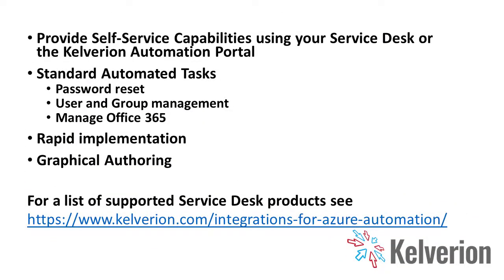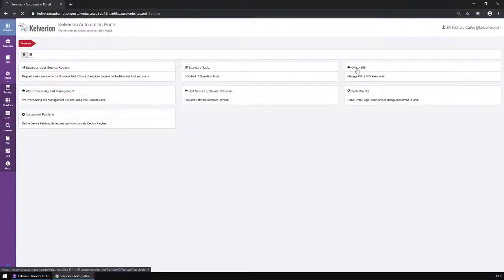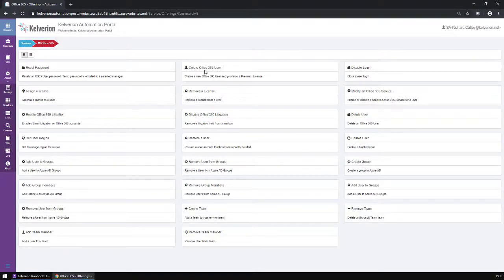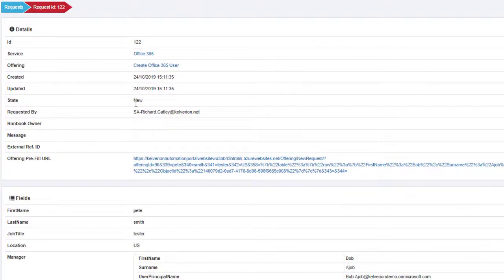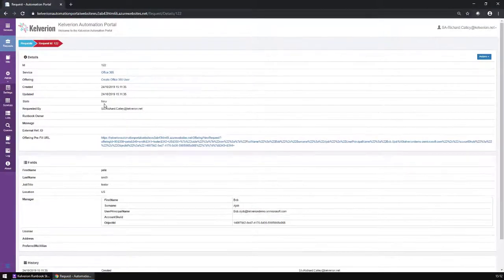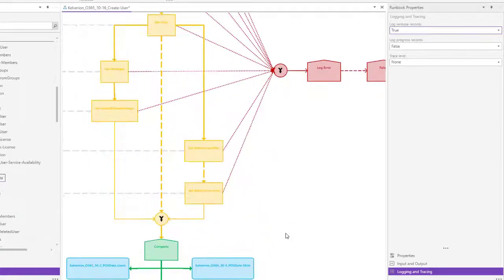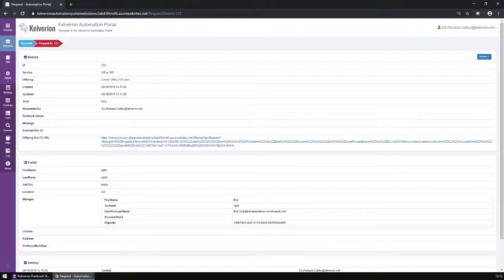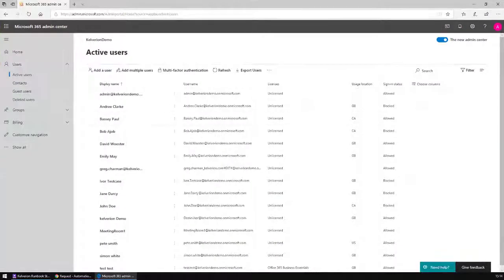Introduction to Service Request Automation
A brief introduction to Service Request Automation using the Kelverion Runbook Suite.

AUTOMATION WITH THE KELVERION RUNBOOK SUITE
The Kelverion Runbook Suite provides a cloud automation platform with a range of automation tools including; a rich graphical design experience, smart integrations, ready built solutions and the option of an easy to configure self-service automation portal.

SERVICE REQUEST AUTOMATION
The suite offers ready built service request automation solutions. Some typical tasks that can be automated are;

Joiners, Movers, Leavers
Standard IT Tasks
Office 365 Management
Virtual Machine Provisioning and Management
Event to Service Desk Incident Ticket
Remote Diagnostics and Remediation

For more information about integrating with your Service desk via the Kelverion Runbook Suite please visit.